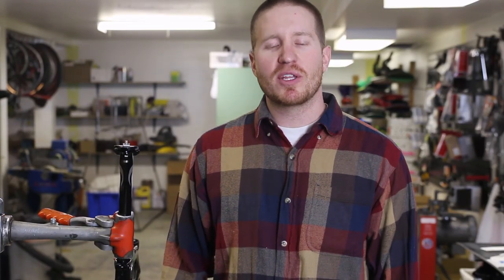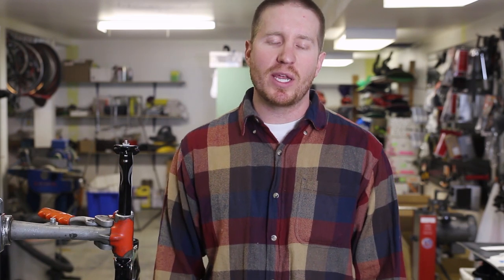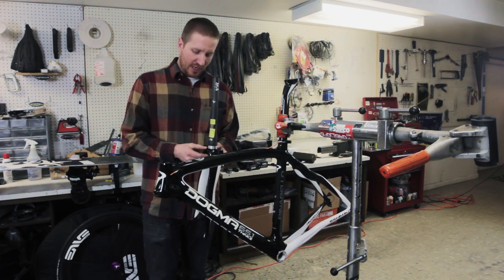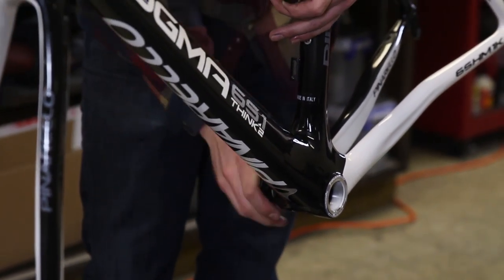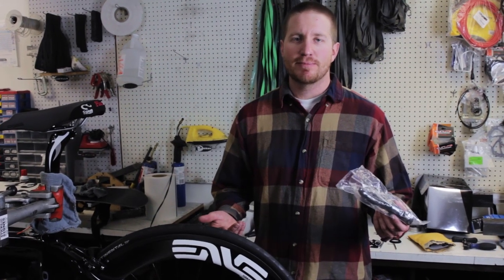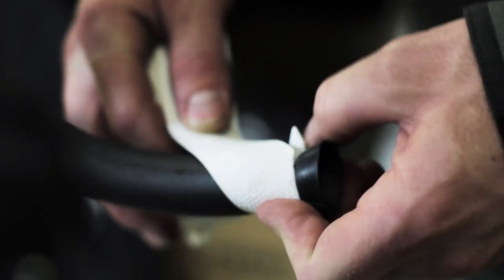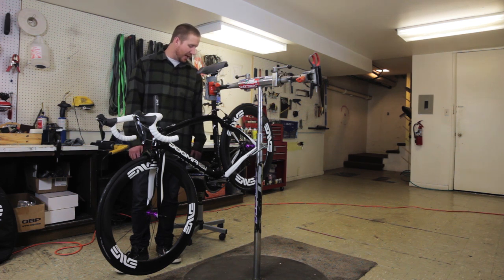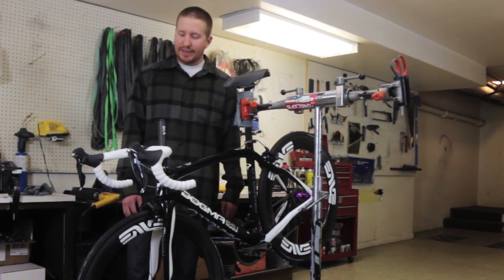Bike Build: Pinarello Dogma 65.1 Think 2 Frame & These Cycling Components...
This is it! The Pinarello Dogma 65.1 Think 2 bike build, featuring the following cycling components:

- Enve Handlebar and Stem
- Enve Clinchers
- White Industry Hubs
- Cobb Saddle Plus
- TRP Brakes
- Look Blade 2 Pedals
- Shimano Dura-Ace 9000
- K-edge GoPro Mount

Joe Hill from Sticks and Stones bike shop in Rexburg, Idaho, discusses the entire build, from the Pinarello Dogma 65.1 Think 2 frame to each cycling component.

At that point Joe will put it all together... and will show you (and talk you through) how he does each step.

How to Connect with Cycling Addicts!

We would love to have you as a part of our amazing cycling community!

My cycling YouTube channel is all about how to cycle stronger. We make videos about cycling workouts, cycling tips, bike workouts, cycling training, cyclocross, mountain biking, road biking, cycling nutrition, bike maintenance, and cycling kickstarter projects.